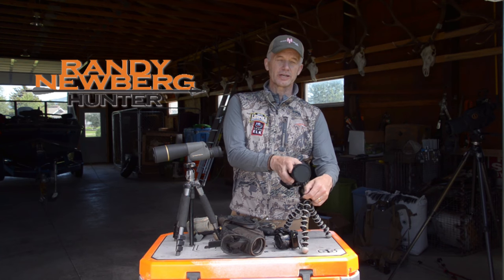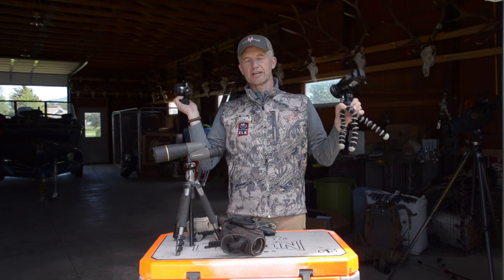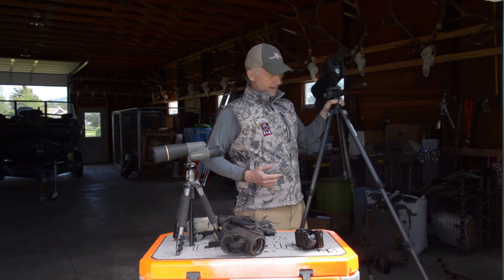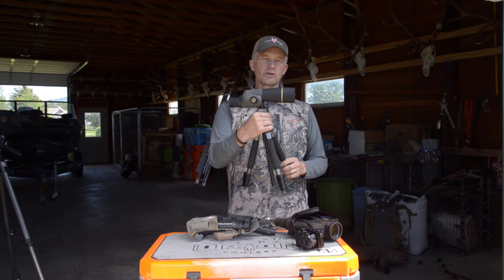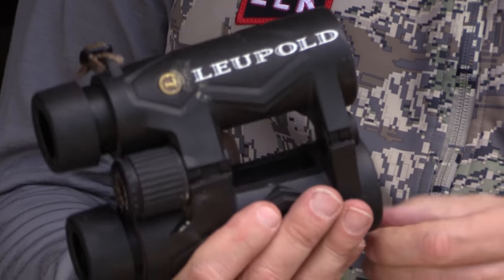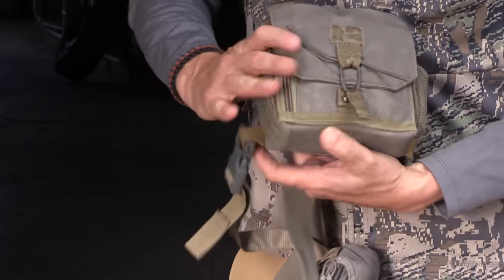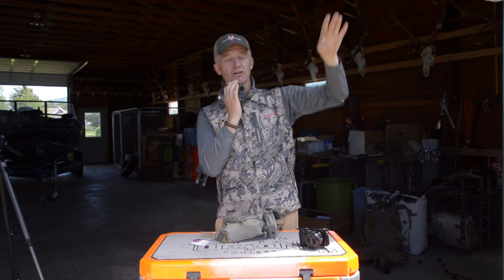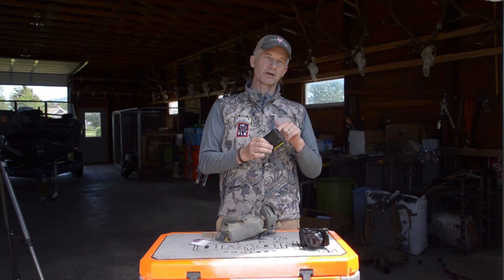Hunting Montana Elk with Randy Newberg - Optics & Cameras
Montana elk hunting, as Randy Newberg does it, is a game of optics; both hunting optics and camera optics.  This quick video gives you some quick ideas of what we are using for camera, spotting scopes, binoculars, and range finders.